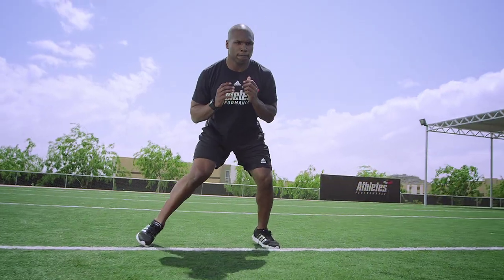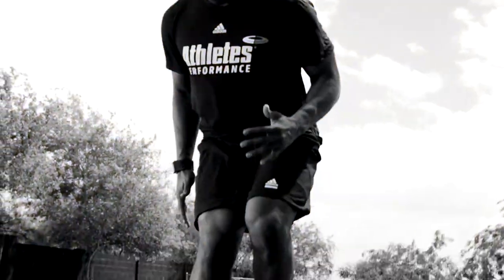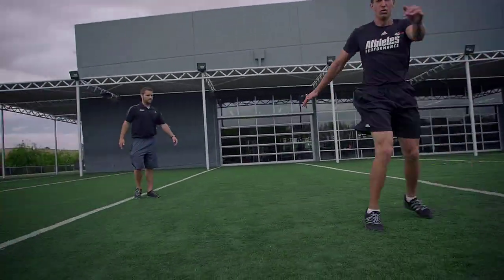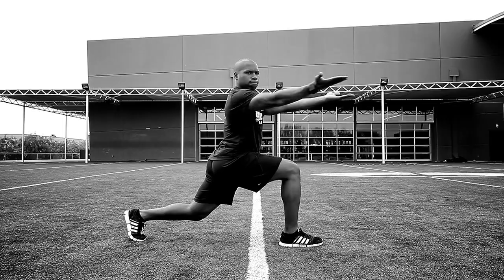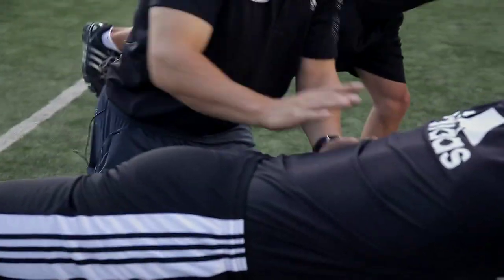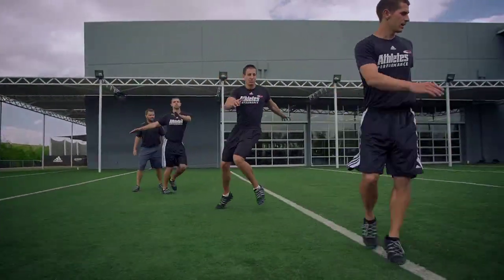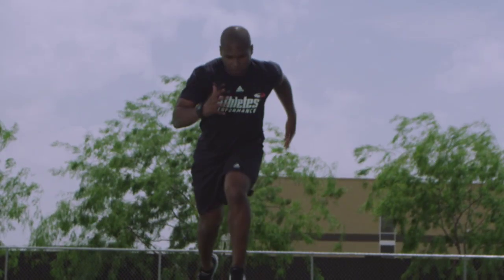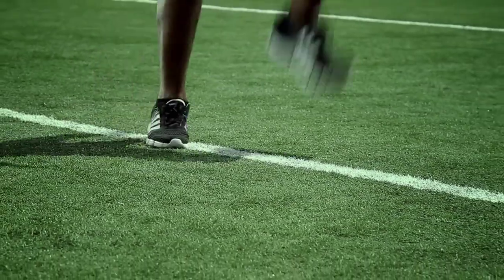Movement Prep: AP & SKLZ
Prepare your body to perform the way it was meant to. Movement Prep features 4 main components geared to prepare your body for sport, the weight-room, and for speed & agility work.